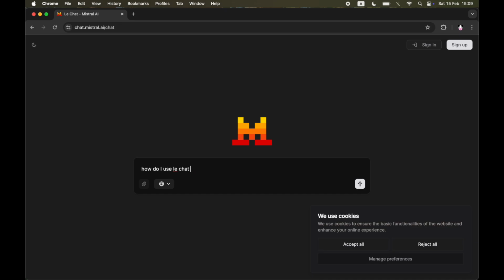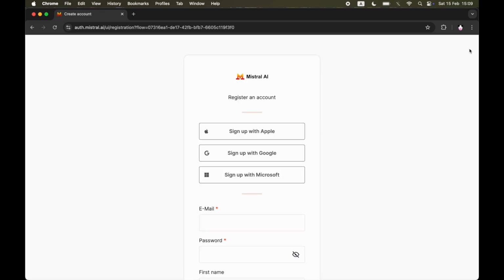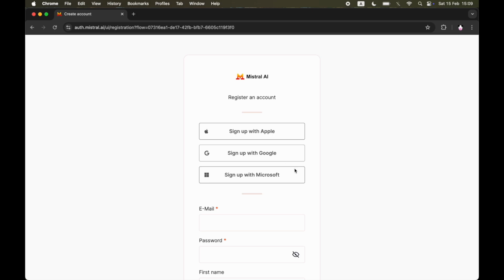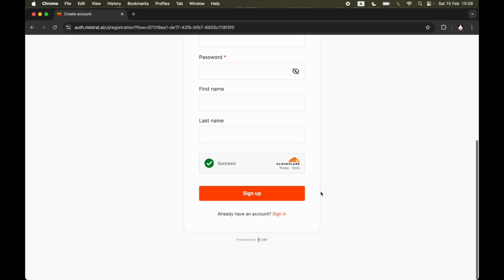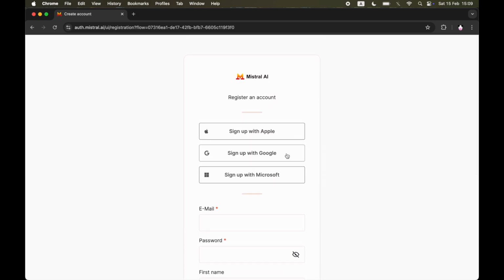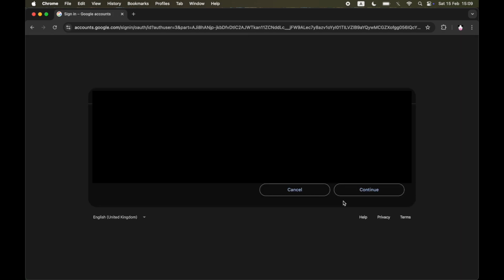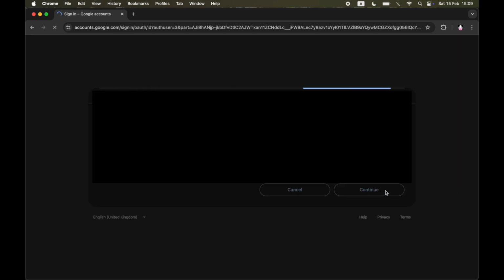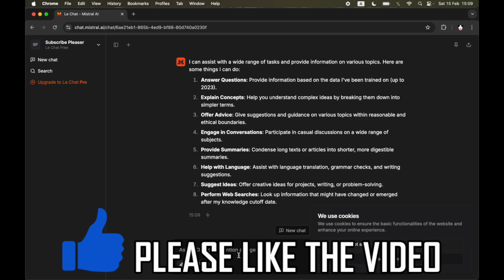How to Use Mistral AI (How to Use Le Chat by Mistral AI)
How to Use Mistral AI (How to Use Le Chat by Mistral AI). This step by step tutorial shows you how to use le chat by mistral ai. There has been plenty of news around europe's new large language model and this is meant for those to get started using the basics of mistral's llm le chat.